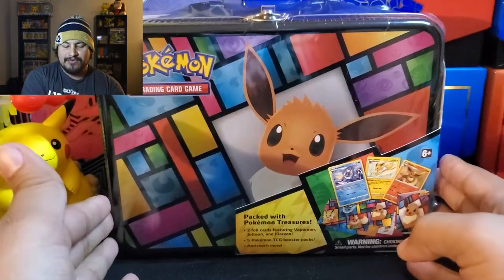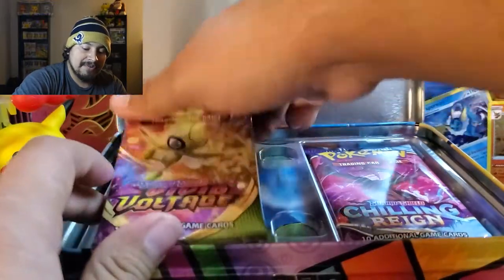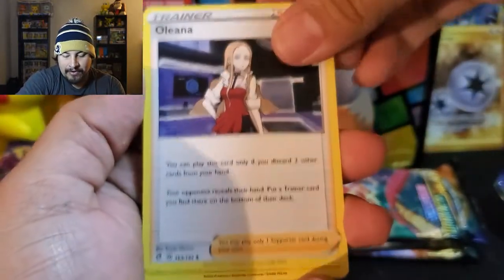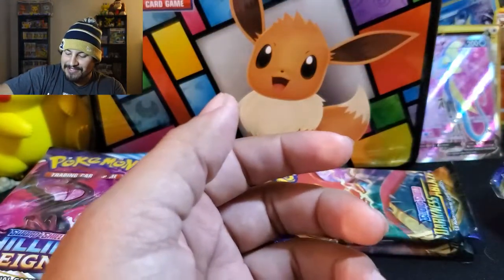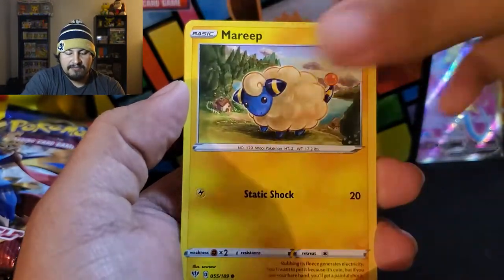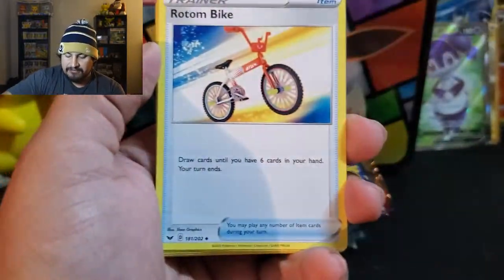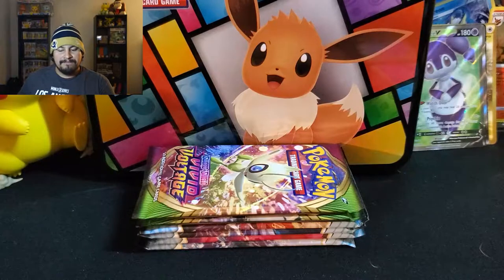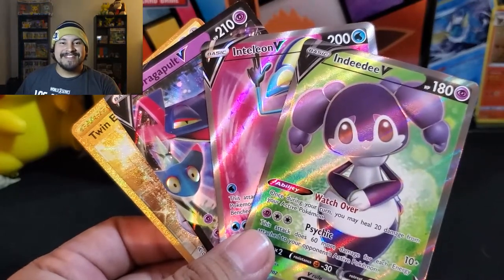END OF THE YEAR POKEMON PACK OPENING MERRY XMAS AND HAPPY NEW YEAR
Merry Xmas and Happy New Year!